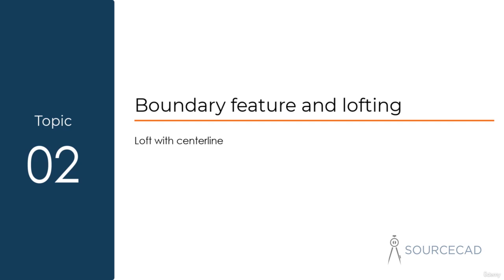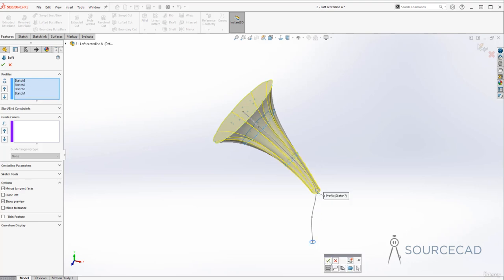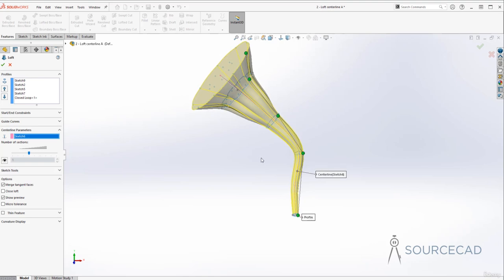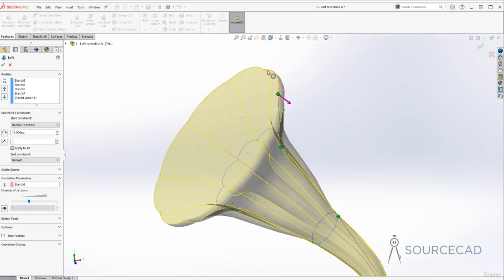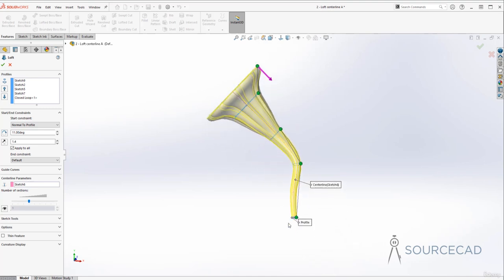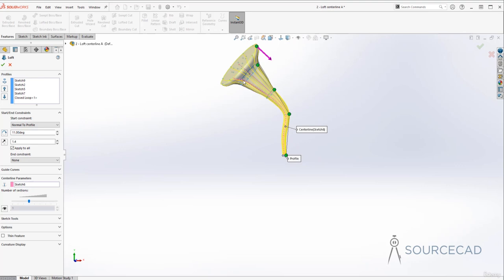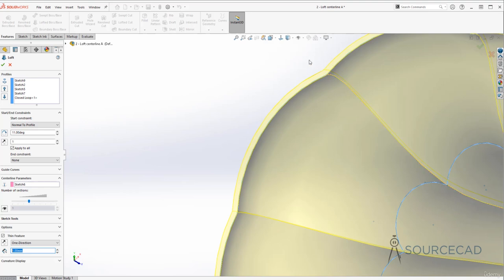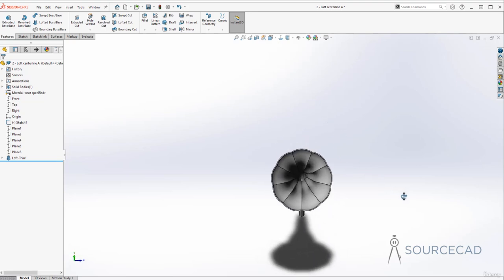002 Loft with centerline